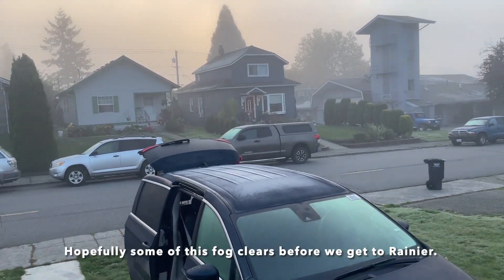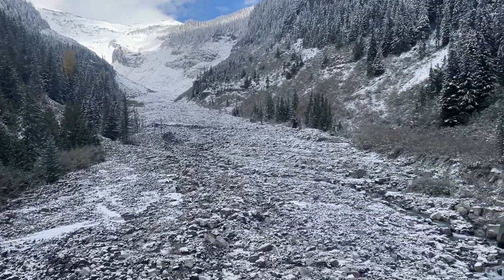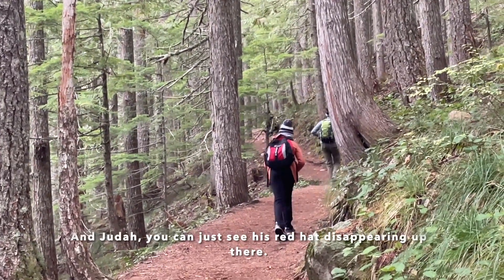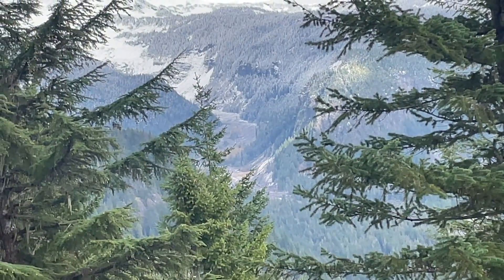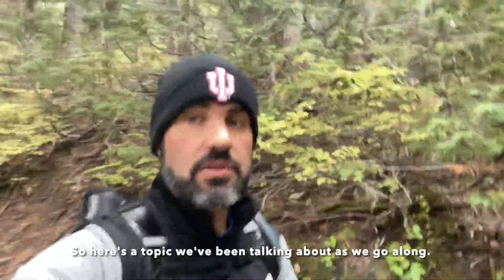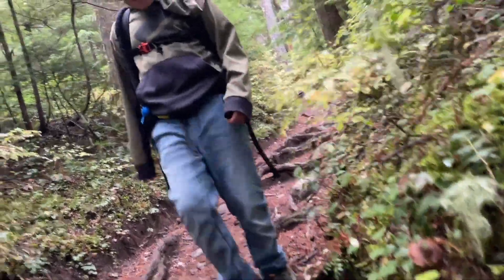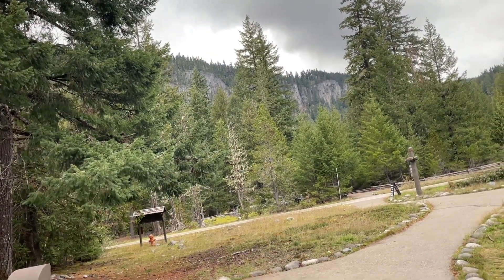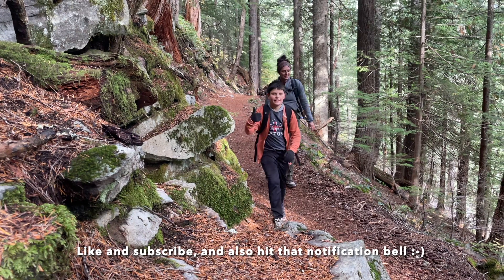PNW - Day 7 - We Sling Snow and Talk Mushrooms on Mount Rainier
Our last full day in the Seattle area, we drove to Mount Rainier. We had hopes of getting to Paradise, but snow and slippery road conditions turned us back. We chose a trail lower down the slopes of Rainier, hoping to still get a glimpse of the mountain. On the Rampart Ridge trail, we saw some great views, many mushrooms, and lots of snow. We didn't get a great view of Rainier from the National Park, but we did from the Chipotle parking lot on the way home!